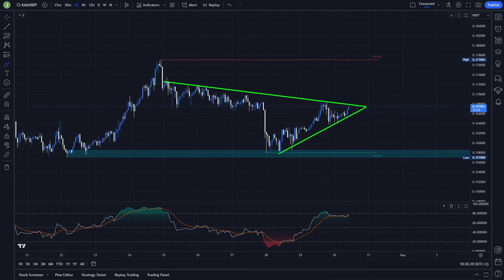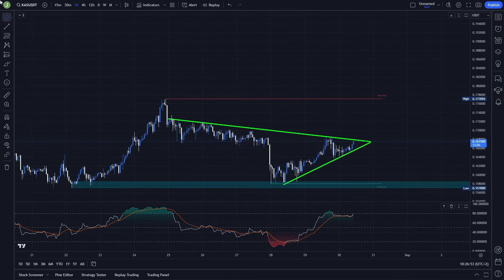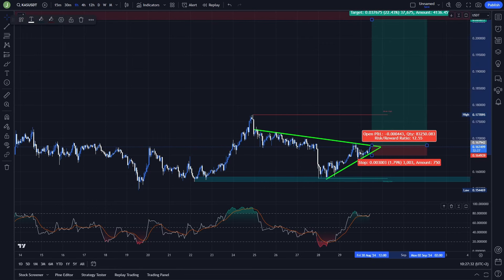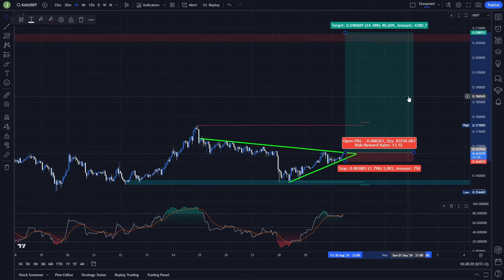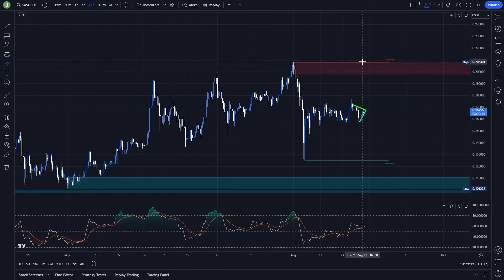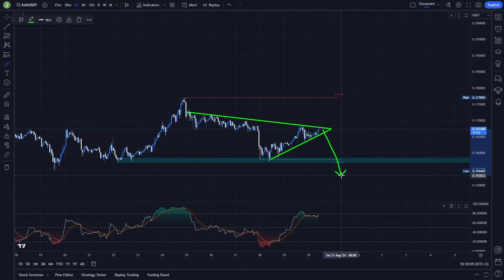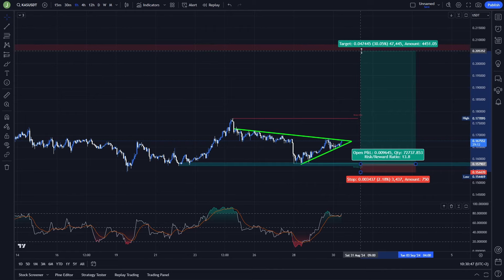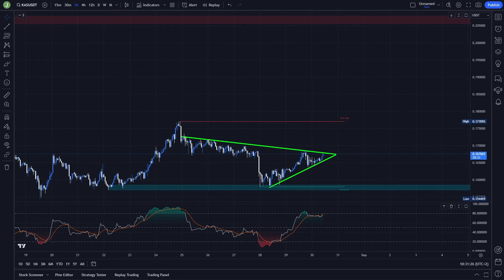KASPA (KAS) IS PREPARING FOR THIS MOVE! DON'T MISS IT 🚨